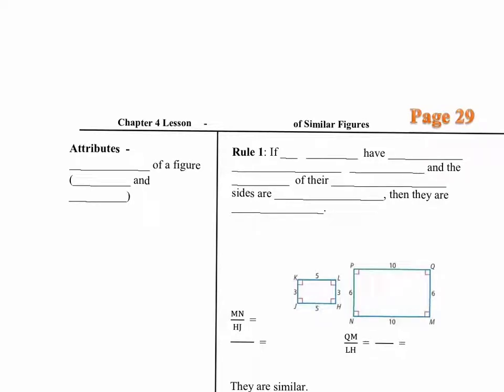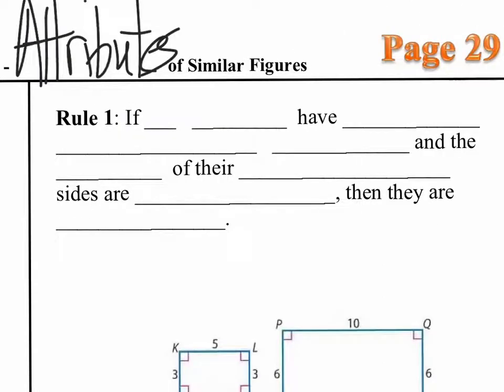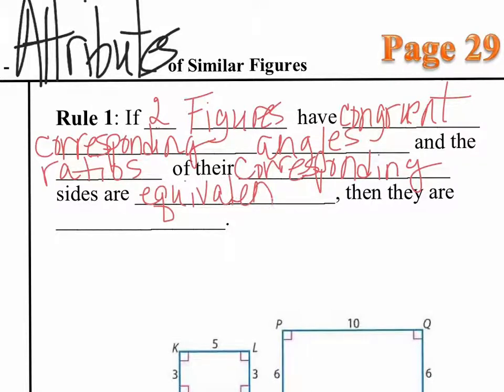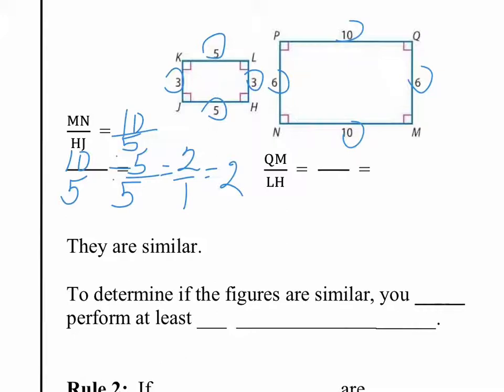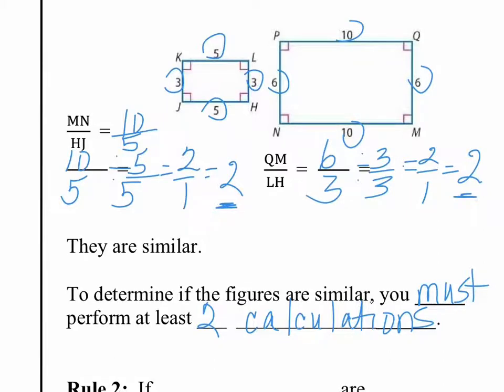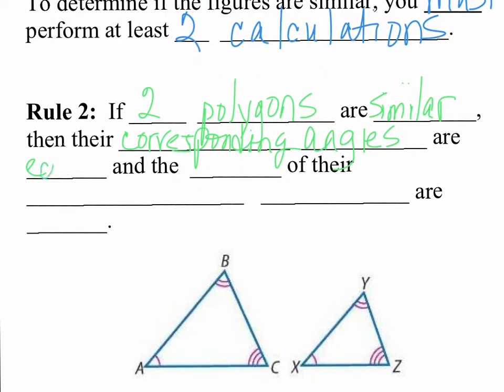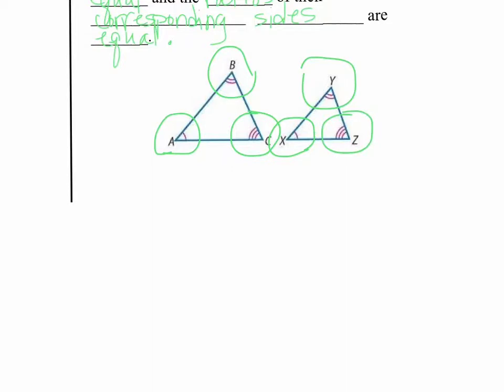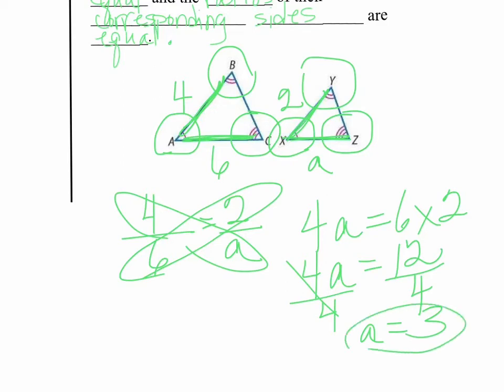7th grade Chapter 4 Lesson 2 Critical Attributes of Similar Figures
Critical Attributes of Similar Figures